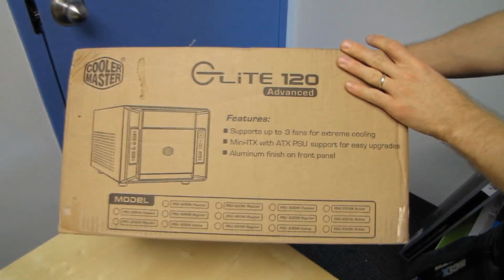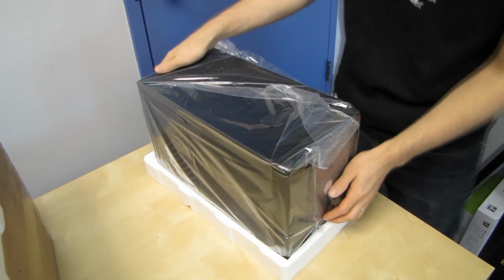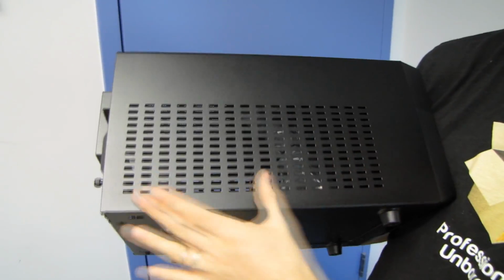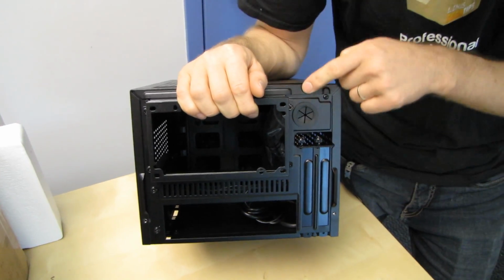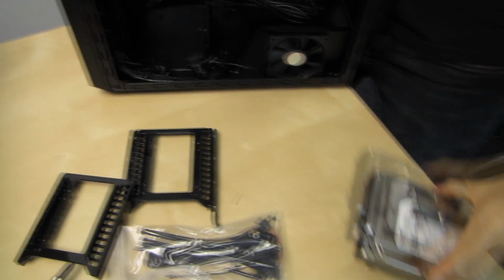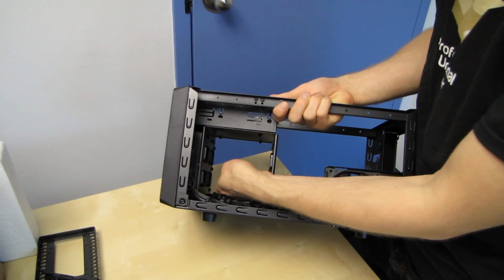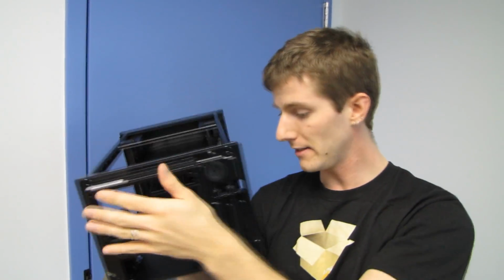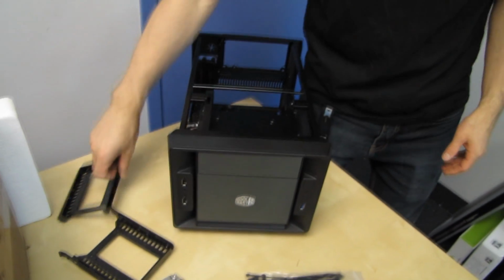Cooler Master Elite 120 Advanced ITX Case Unboxing & First Look Linus Tech Tips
The Elite 120 Advanced from Cooler Master has been... UNBOXED!